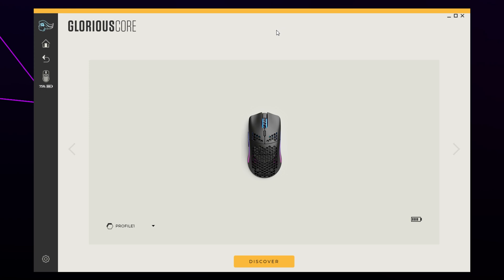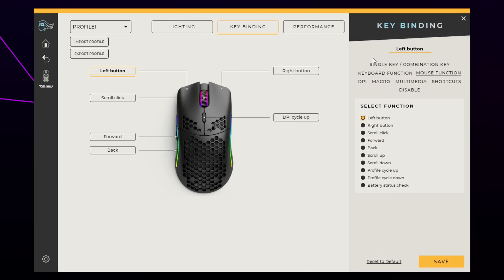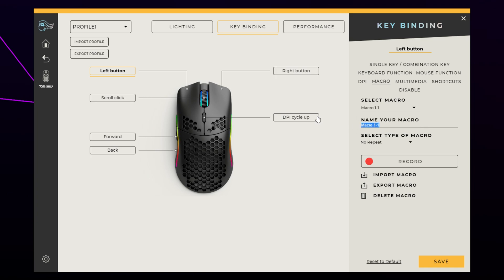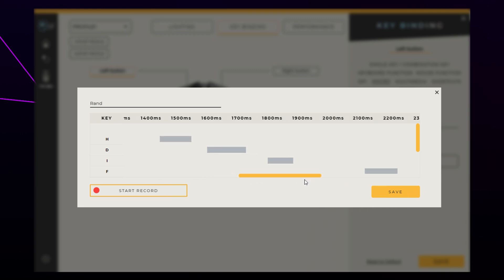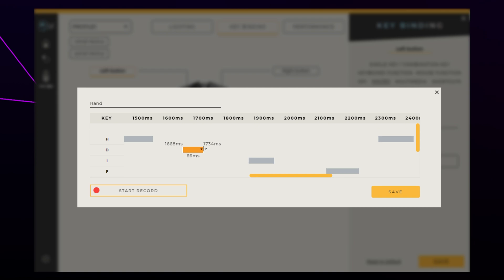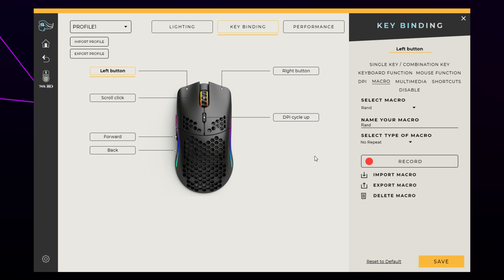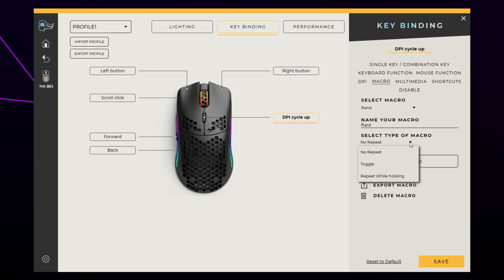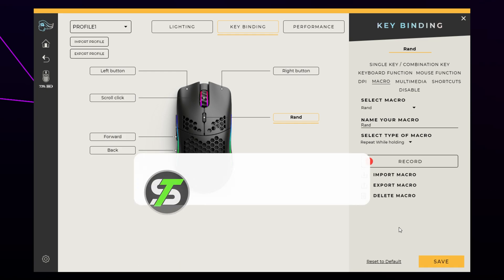How to Make a Macro on the Glorious Model O Wireless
This video will show you how to make a macro on the Glorious Model O Wireless. The steps for making a macro are fairly simple using the Glorious Core software. Macros are a powerful tool to have, and can be useful for professional use and gaming.

Macros are made for the Model O Wireless using a record feature. Recording a macro will require you to make the actions and inputs with the correct timing. When a macro has been recorded all of the inputs will be laid out on a timeline. The inputs can be adjusted to make changes to the macro. Adjusting the length of the input will reduce or increase the length of the input. Lengthening the input can result in the simulation of a key being held down.

Glorious offers three different modes for the macro playback. The modes are; no repeat, toggle, and repeat while holding. The no repeat option will play the entire macro once, while the toggle and held option will repeat the macro on a loop. The hold option will only repeat the macro while the assigned button is being held down, the moment you release the button the macro will stop playing. The toggle option works like an on and off switch for the macro. Pressing the assigned macro button once will toggle the macro on, and pressing it a second time will toggle the macro of.

A macro can be assigned to any button on the Glorious Model O Wireless. If you plan on binding a macro to the left click then it is recommended that you first assign the left click to another button first.

▶▶ Model O Wireless